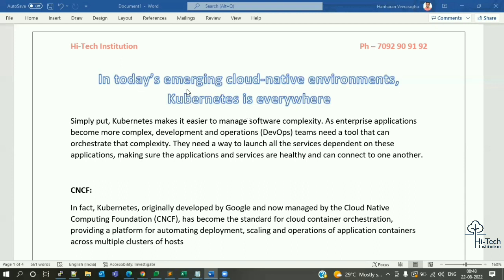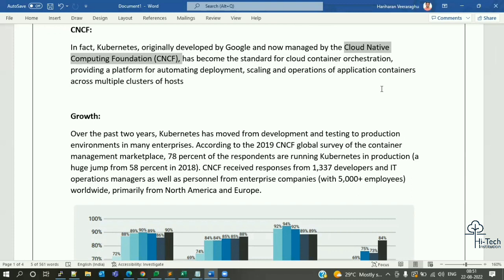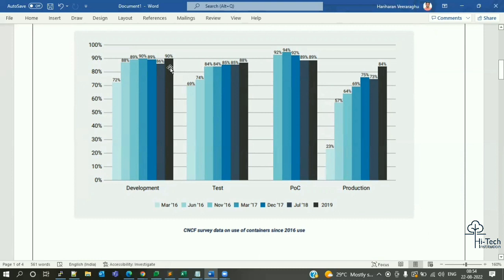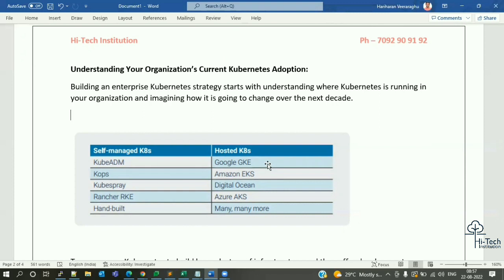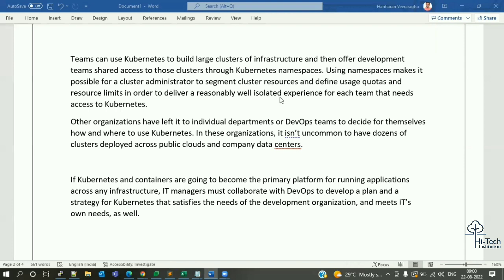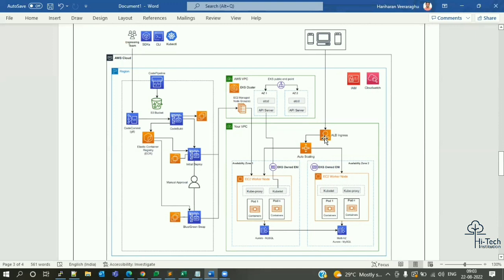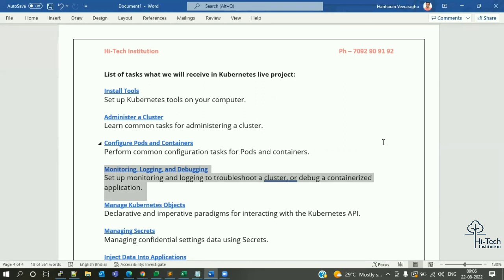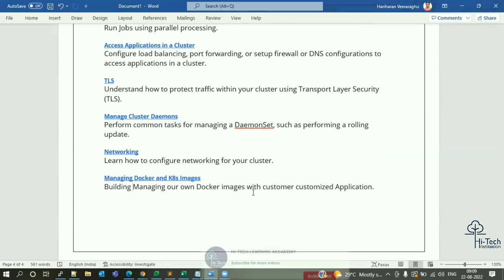Kubernetes Live Project Overview | Kubernetes Real Time Project | Kubernetes Cluster Strategy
Hi-Tech Institution

Ph: 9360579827  and 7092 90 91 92

Kubernetes Real Time Project, Kubernetes Cluster Strategy, Kubernetes Live Project

Kubernetes Live Project Overview,
Kubernetes Real Time Project
,Kubernetes Cluster Strategy
,kubernetes live project
,kubernetes real time scenarios,
kubernetes project,
kubernetes cluster management,
How to plan for kubernetes cluster,
kubernetes real time interview questions,
docker kubernetes project,
kubernetes roles and responsibilities,
kubernetes architecture,